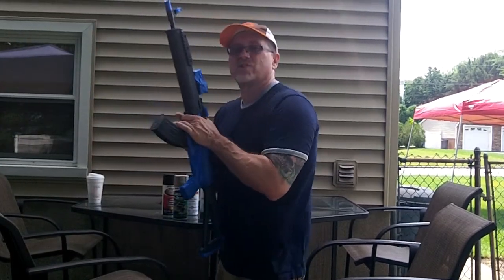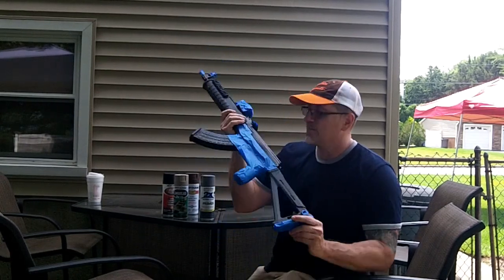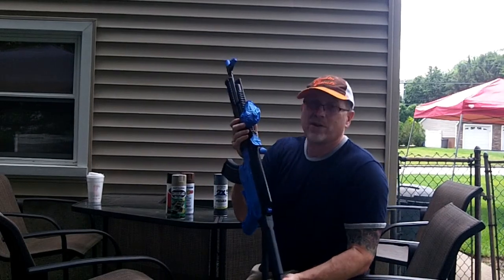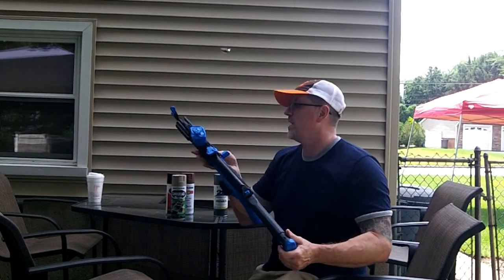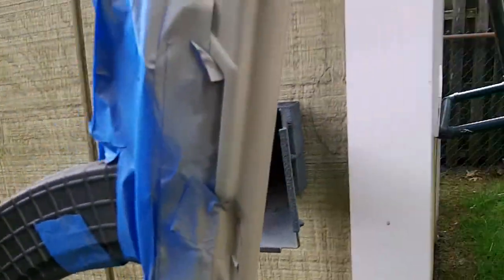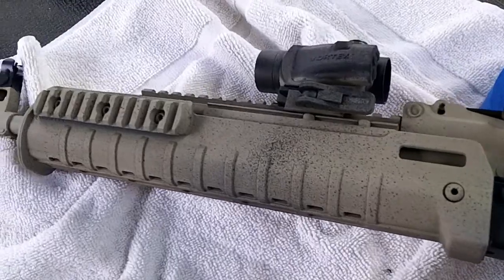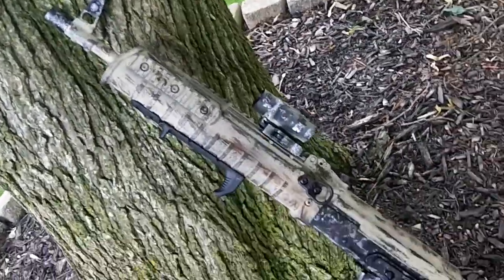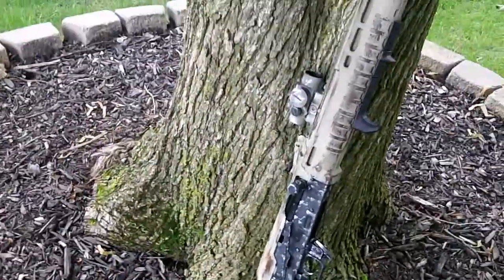AK PAINT JOB -DISTRESS LOOK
PAINTED MY AK , LOVE IT